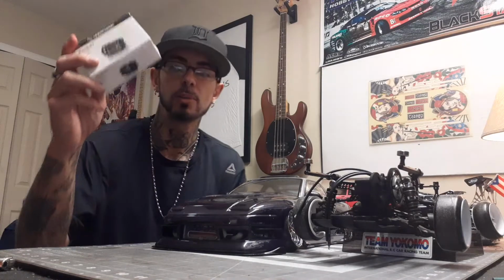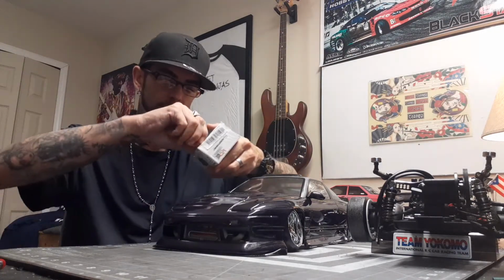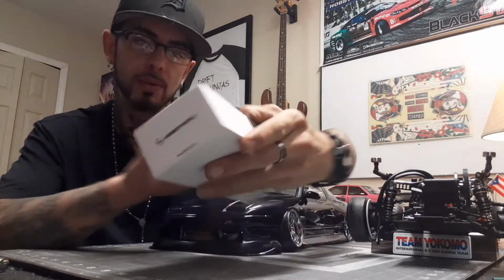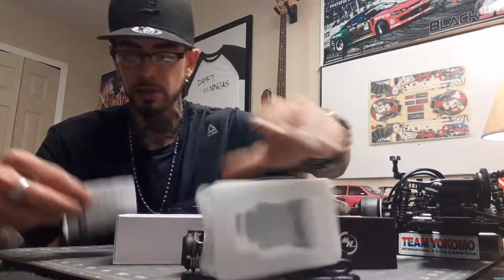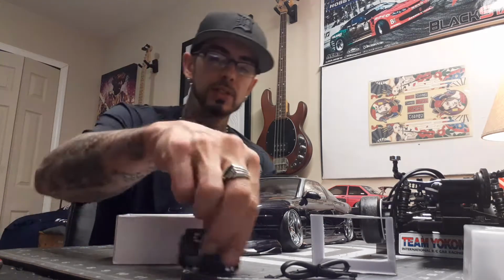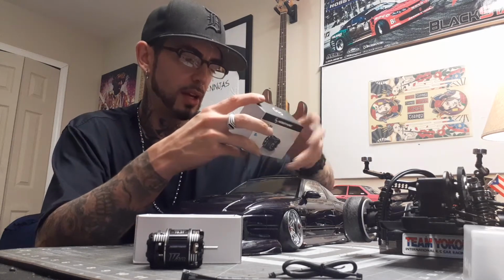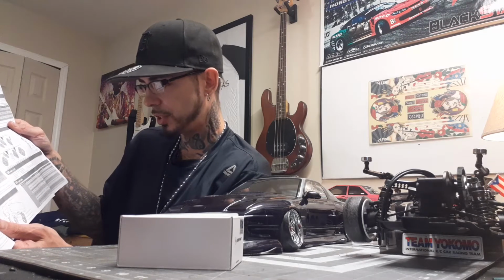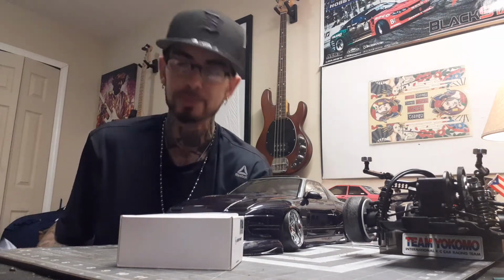Unboxing the V10 G3 hobbywing 10.5t motor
We will be discussing some of the specs and what the new features have to offer for the new hobbywing V10 G3 motor. This is a 10.5 turn motor with Max 4500 KV. I cannot wait to get this in my chassis and run it.